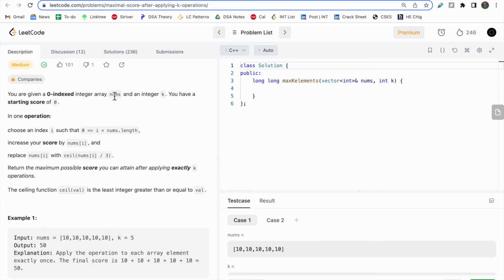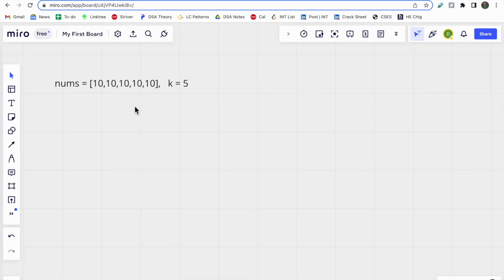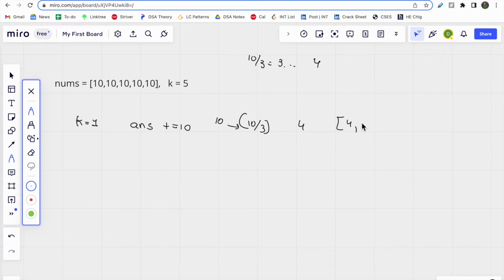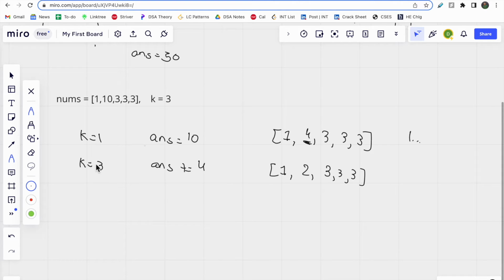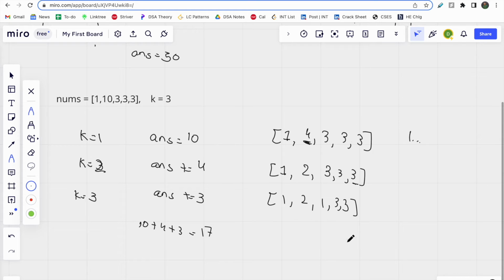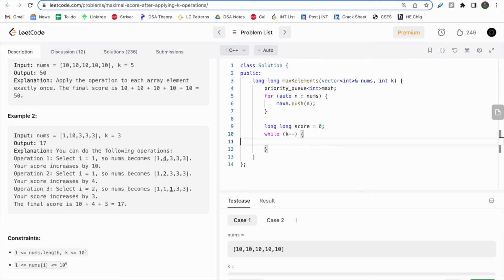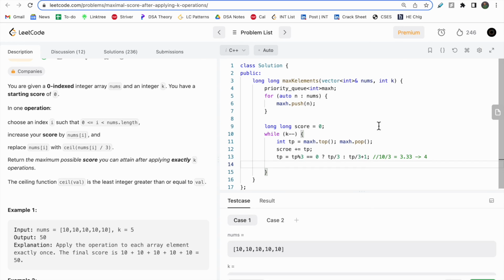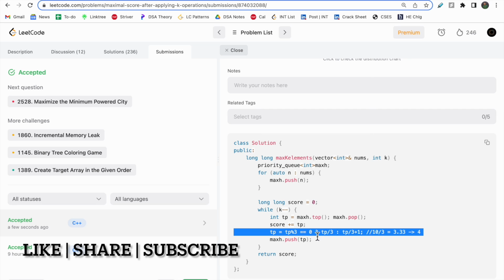2530 Maximal Score After Applying K Operations | LeetCode | C++ | Simple Explanation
0:00​ - Question Understanding
1:00 - Understanding the logic
4:20 - Coding